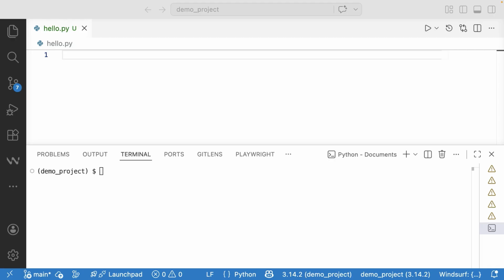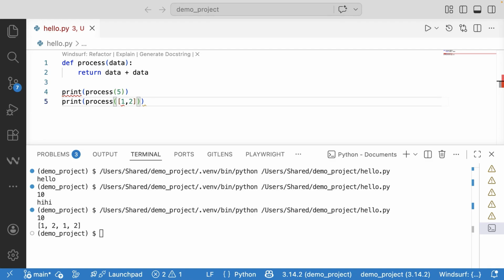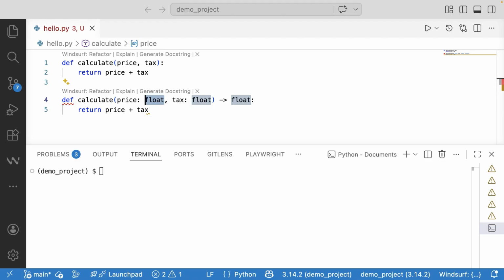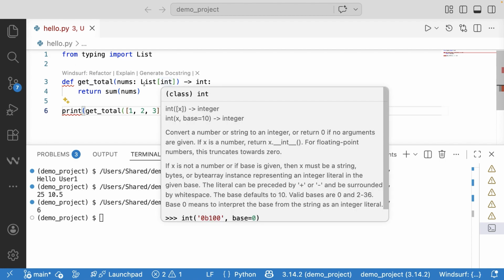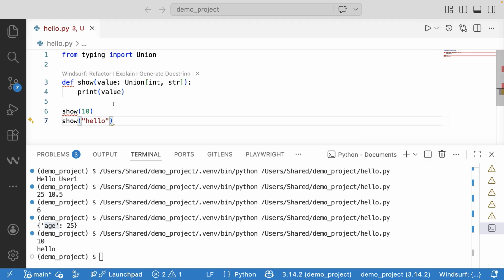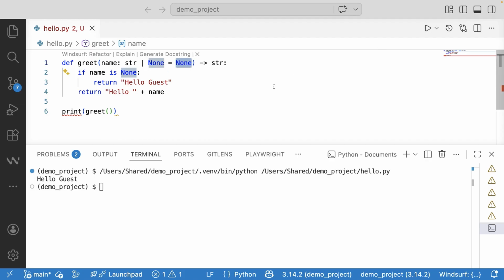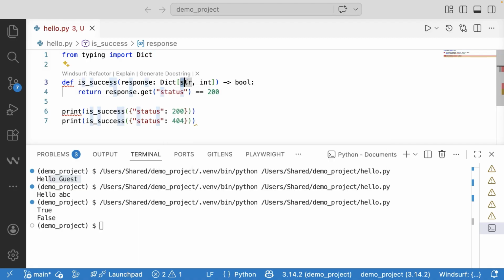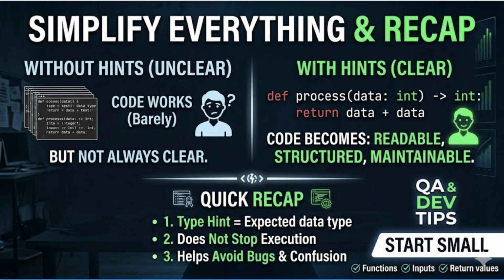Python Type Hints Explained 🔥 Functions, Lists, Dict, Optional (Beginner Guide)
Learn Python type hints the easy way in this beginner-friendly tutorial! 🚀

In this video, you’ll understand:

What are Python type hints
Python type hints in functions
Python type hints for list and dictionary
Python type hints optional and default values
Python type hints for multiple types (Union)

Type hints help you write clear, readable, and maintainable Python code without changing how Python runs.

💡 What you’ll learn:

✔ Python type hints basics
✔ Type hints in functions (parameters & return)
✔ Python type hints list of strings
✔ Python type hints dictionary
✔ Python type hints tuple
✔ Python type hints multiple types (Union)
✔ Python type hints any

🧪 Examples covered:
Function with type hints
List[int] and list of strings
Dict[str, int] example
Optional and default values
Union (multiple types)
Real-world API example

⏱️ Chapters:

00:00 Intro: Why type hints make code look professional.
00:00 The Problem: Dynamic typing in Python and how it creates confusion.
01:59 The Solution: What is Type Hinting? (Defining expectations).
02:25 Basic Syntax: Input parameters (: int) and Return values ( int).
03:14 The "Why": Type hints are for humans/readability, not enforcement.
04:32 Variables: How to hint simple variables like age and price.
05:02 Collections (Lists): Using List[int] for better structure.
06:01 Dictionaries: Defining Dict[str, int] for key-value pairs.
06:46 Multiple Types: Using Union[int, str] for flexible inputs.
07:30 Optional Values: Handling None with Optional[str].
08:31 Modern Python Style: Using the pipe operator (str | None).
09:33 Real-World Example: API Response validation with type hints.
10:56 Important Concept: Why type hints don't slow down your program.
11:23 Summary & Recap: How hints make code readable and maintainable.

💬 Comment “TypeHint” if you understood this